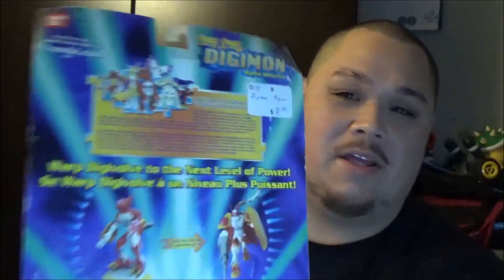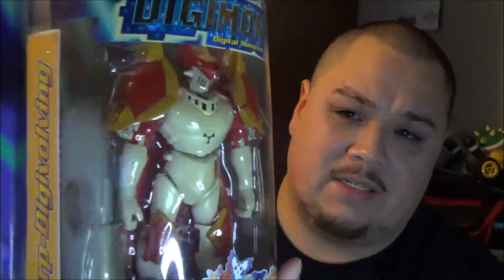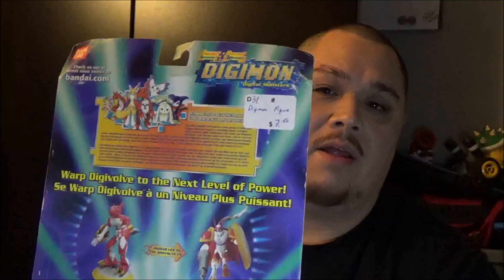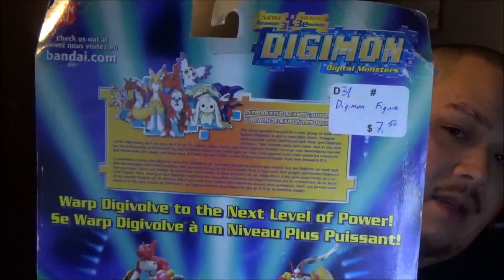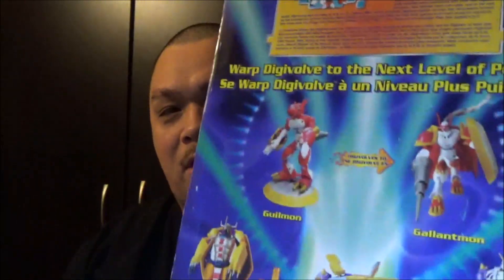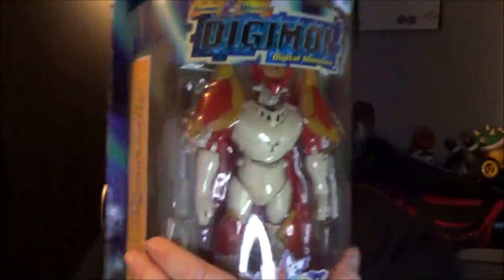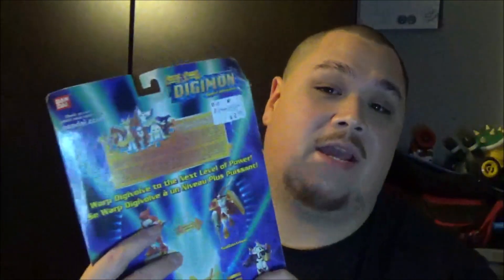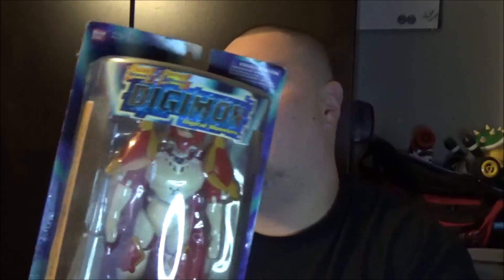Digimon Warp Digivolving GALLANTMON Figure Toy - Now $750+?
Hey there! I have a BANDAI Digimon Season 3 Warp Digivolving GALLANTMON Action Figure Toy in package that I bought for $7.50 & I now see it online for $750+ (not sold). Hopefully you enjoy.